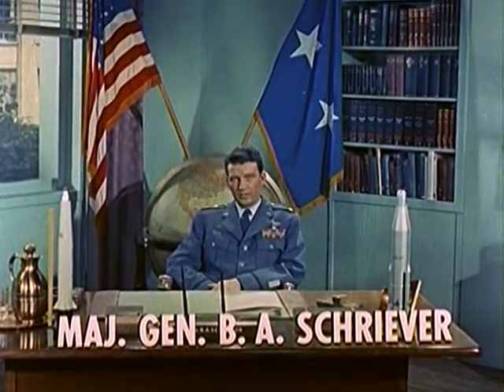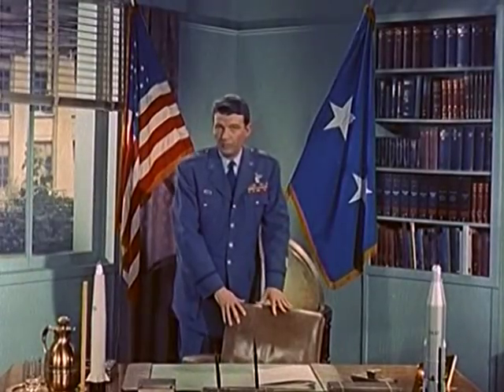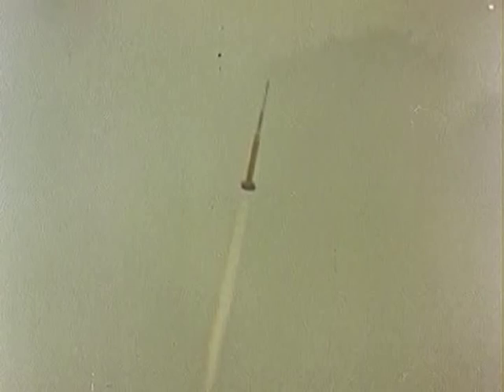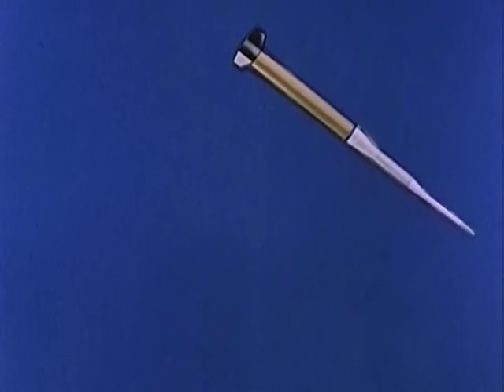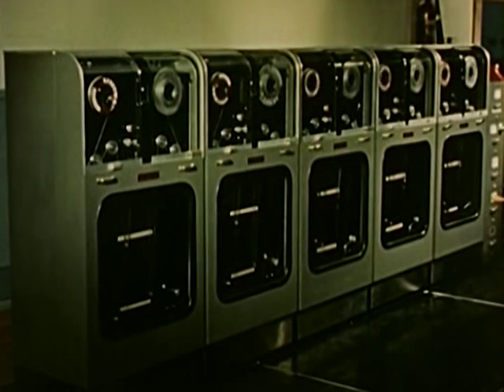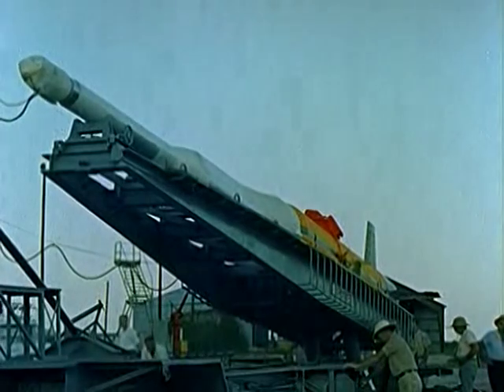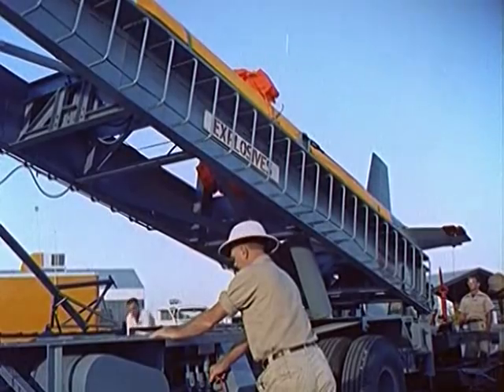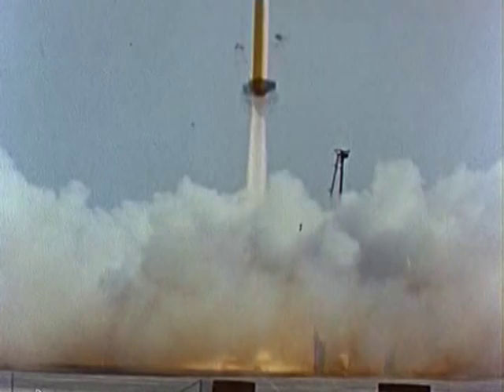The X-17 Story (1958)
A 1958 Air Force film that documents an obscure but very important missile that was used to test the effects of hypersonic flight on early reentry vehicles. The film is introduced by Major General Bernard Schriever, who was in charge of all early Air Force missile development. Early flight tests of the X-17 took place at Holloman AFB. A total of fifty-one X-17 were later launched from Pad 3 at Cape Canaveral Air Force Station.